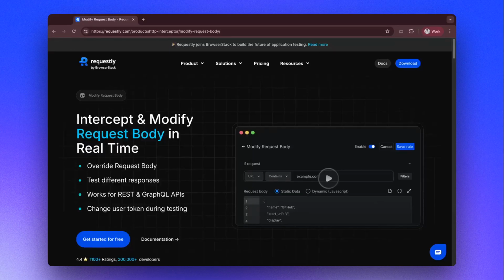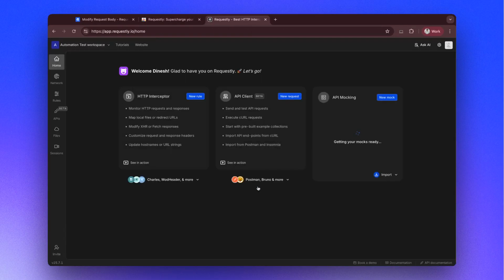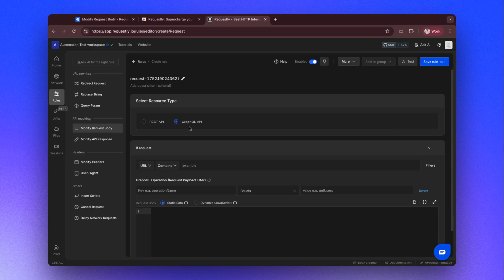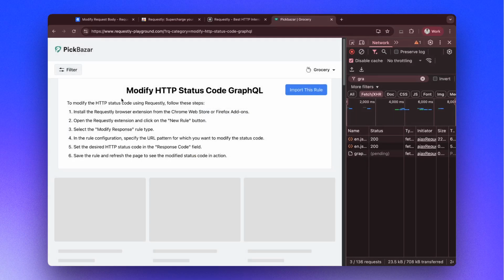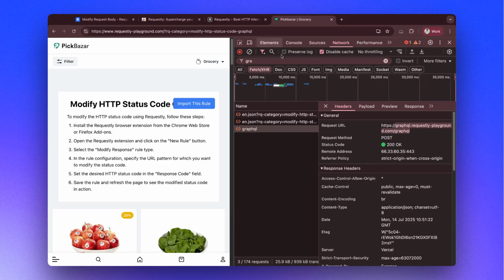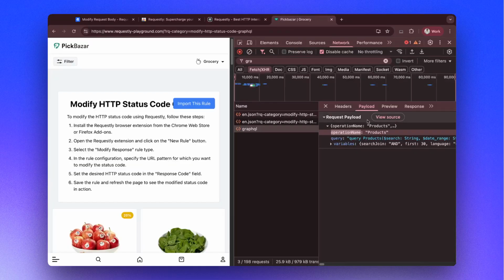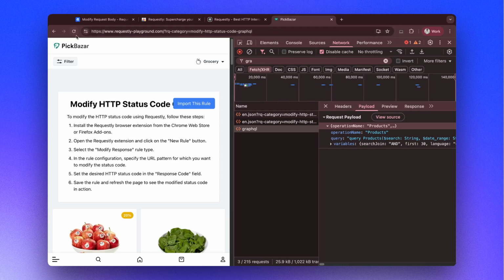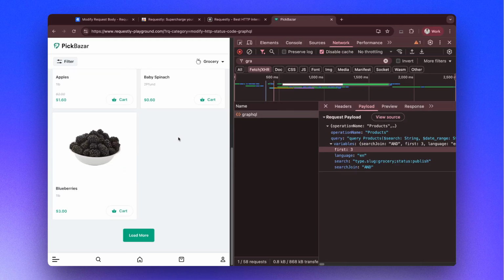Modify GraphQL Request Body Using Requestly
Learn how to use Requestly to intercept and modify GraphQL request bodies, making it easier than ever to test and debug your applications without changing any code.

Requestly is a powerful open-source tool for intercepting, debugging, mocking, and testing APIs. We aim to provide a cohesive, shift-left developer experience.

- How to get started with the Requestly Chrome extension.
- Creating a "Modify Request Body" rule for GraphQL.
- Targeting a specific GraphQL query using operation name.
- Modifying request payload to change the API response.

Timestamps
00:00 - Introduction
00:24 - Getting Started with the Requestly Extension
00:35 - Creating a "Modify Request Body" Rule
01:15 - Targeting Your GraphQL API & Operation
01:50 - Modifying the Request Payload